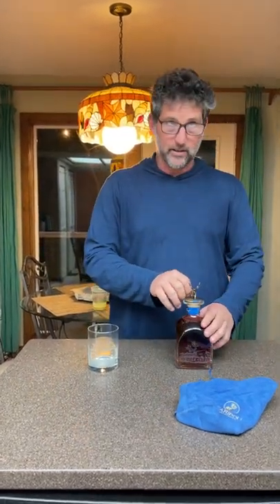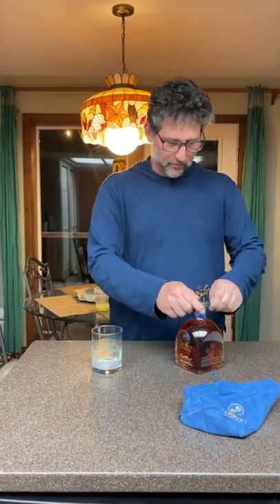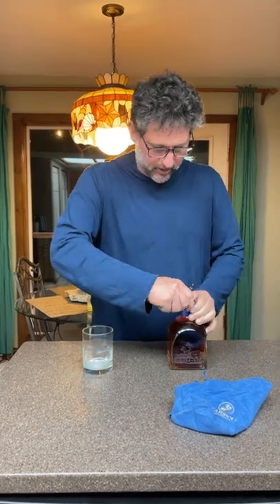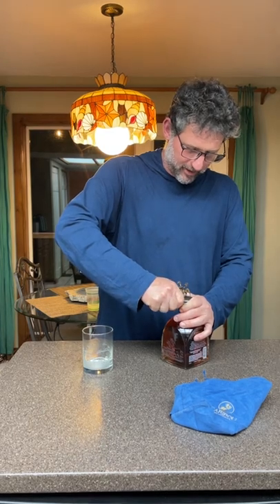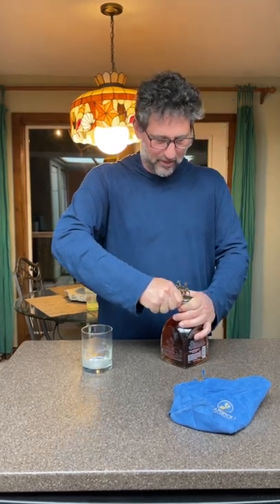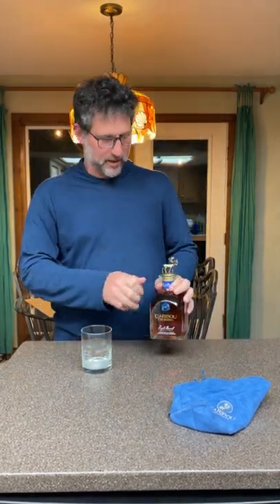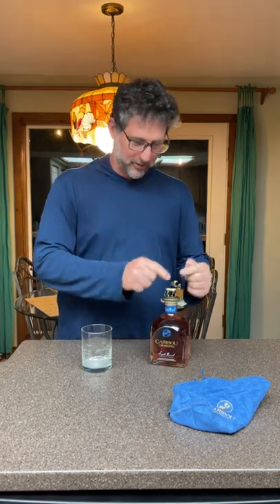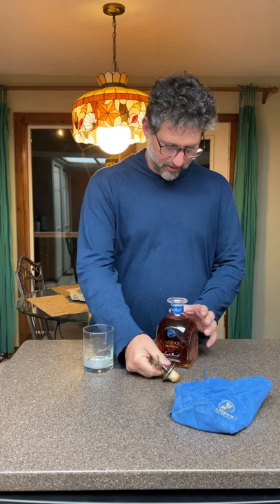Two Pisces Review Caribou Crossing Single Barrel Canadian Whisky